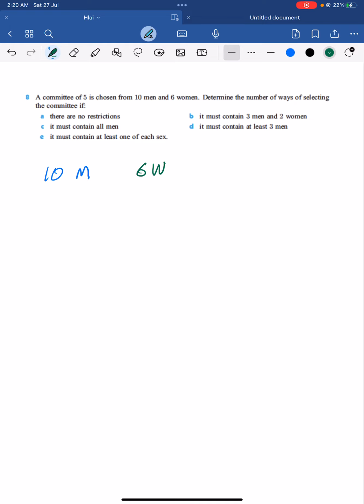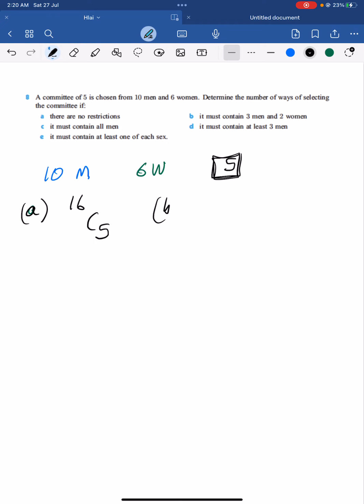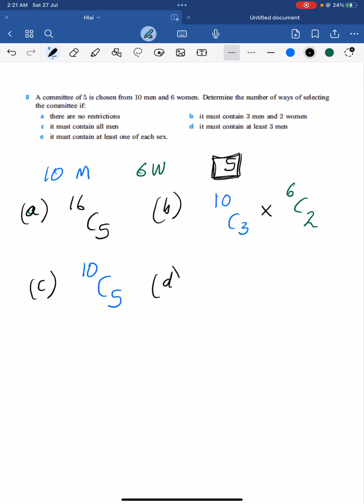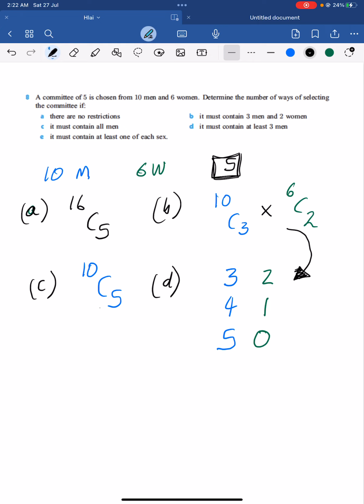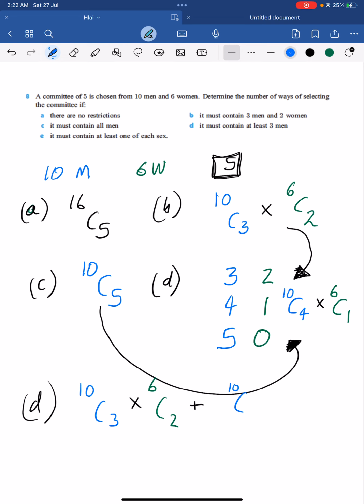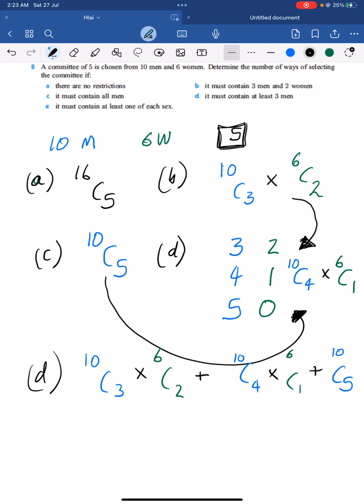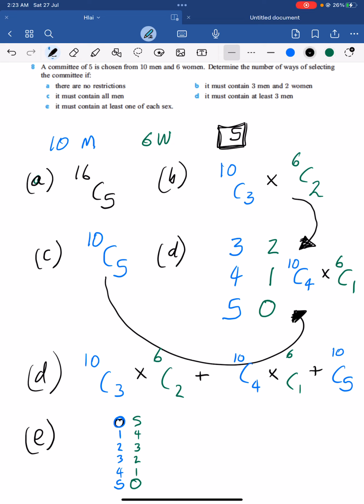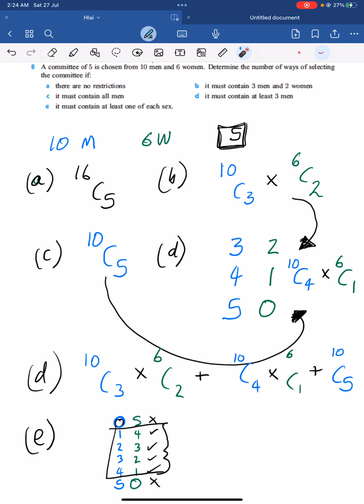Tasty Combinations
Nice multi-part committees question with men and women combinations